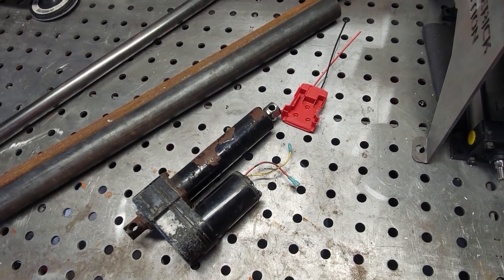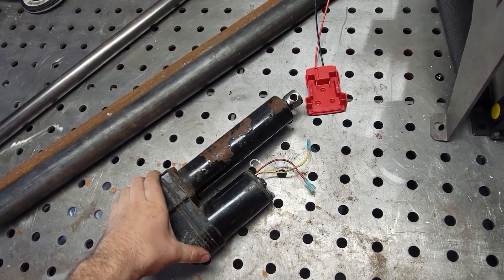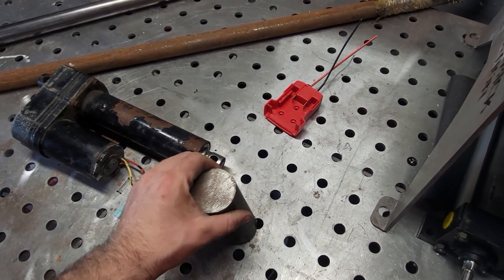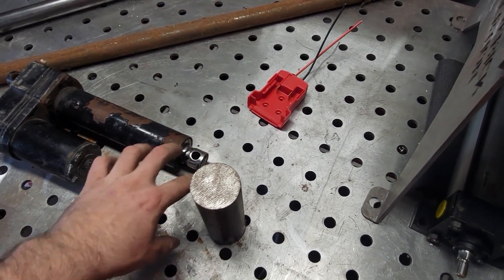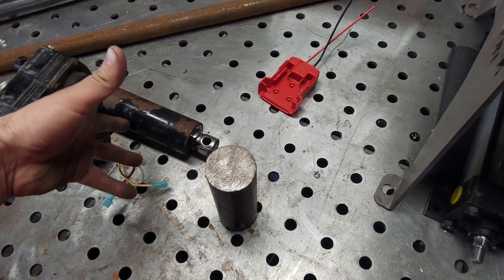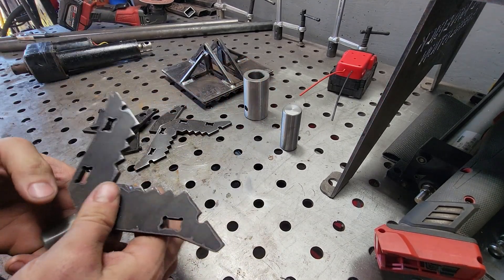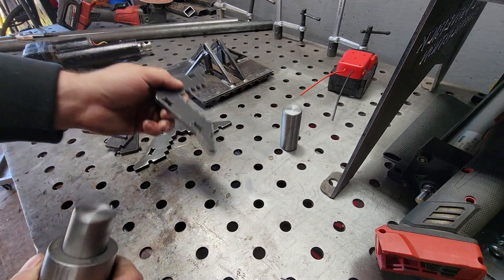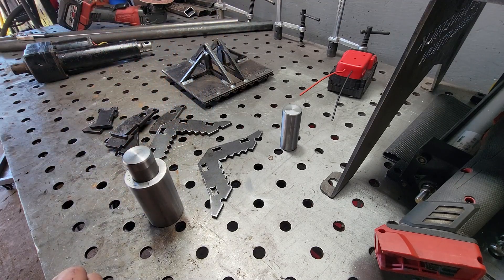Making A Battery Powered Jack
In this video I repurpose an old electric actuator and make a battery powered jack.